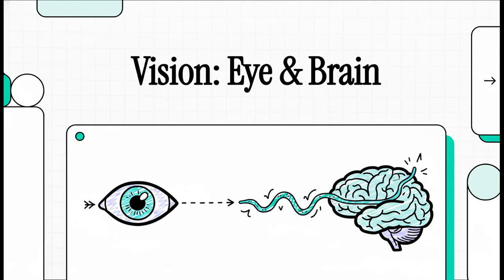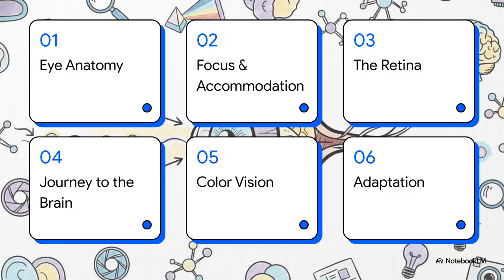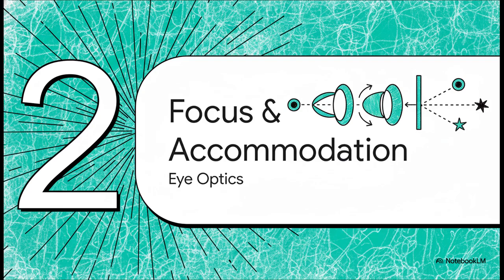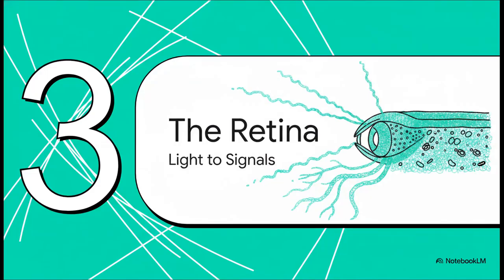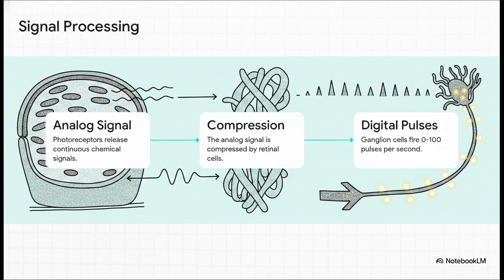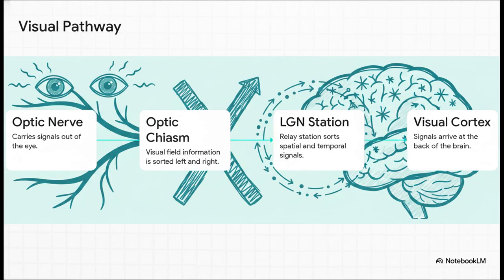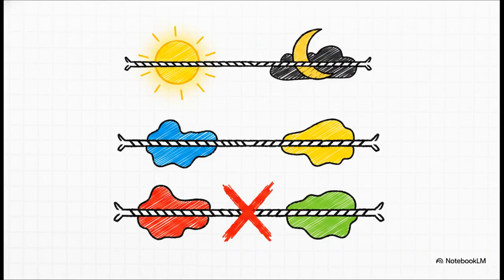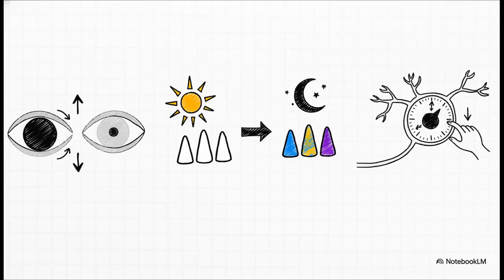Vision Eye & Brain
Did you know that your brain creates vision in absolute darkness? 🧠💡

We often think of our eyes as windows, but they are actually high-tech biological machines. Here is the incredible journey of how we see reality:

The Ultimate Autofocus: Your eye has a built-in zoom system called accommodation. The cornea and lens adjust dynamically [02:10] to change focus instantly without any batteries.

The High-Res Army: Your retina has 100 million rod cells for night and peripheral vision, and 6 million cone cells [03:21] packed in the center to capture sharp details and rich colors.

The Signal Converter: Your eyes capture light as analog signals, but your brain only speaks digital [04:02]. The retina acts as a super-advanced converter, compressing and turning light into electrical pulses [04:14].

The Final Stage: These signals travel all the way to the back of your head (the visual cortex) [04:47]. The vivid reality of color, depth, and motion you see right now is completely constructed inside pitch-black darkness.

Our visual system can handle extreme shifts [06:42]—from the dimmest starlight to a blinding sunny beach—by constantly recalibrating itself in real time.

The human body is truly a masterpiece of engineering.